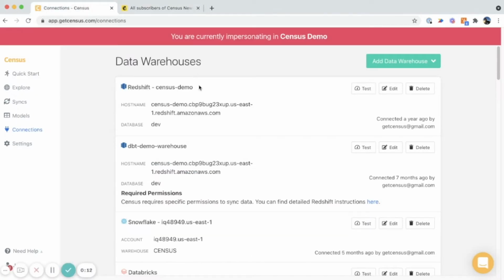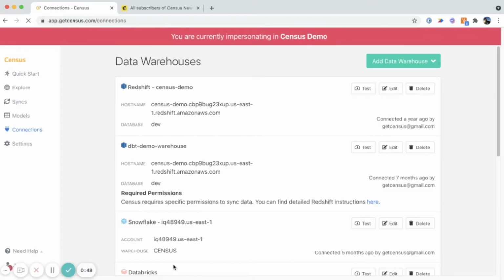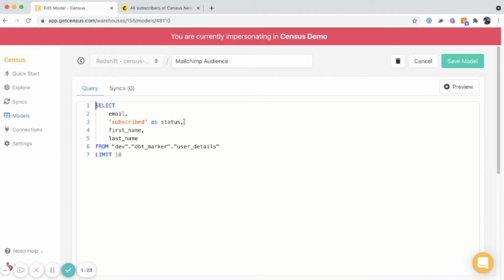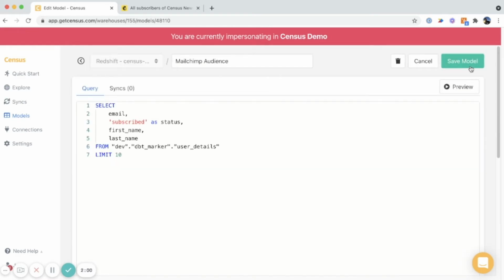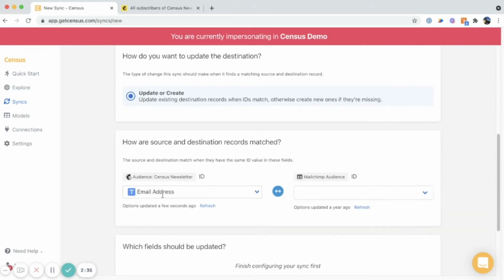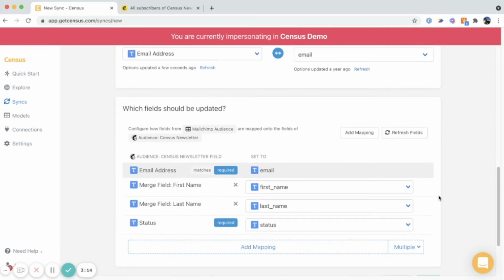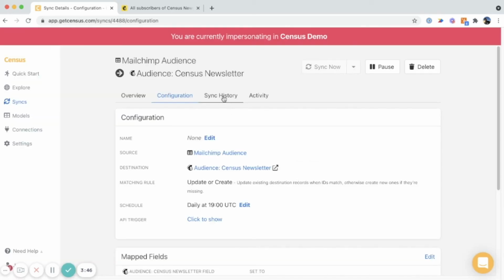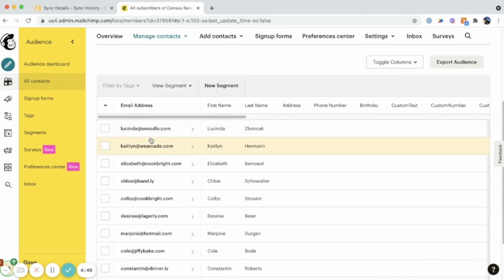Census + Mailchimp: Using Product Data to build granular audiences and send personalized emails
A short demo on how to set up Census to sync data from data warehouses like Redshift, Snowflake, BigQuery, or Postgres to MailChimp to build granular user segments so you can send hyper-personalized messages in your campaigns across channels.